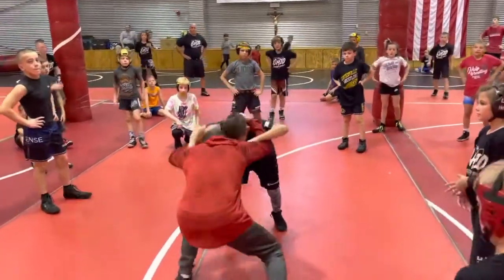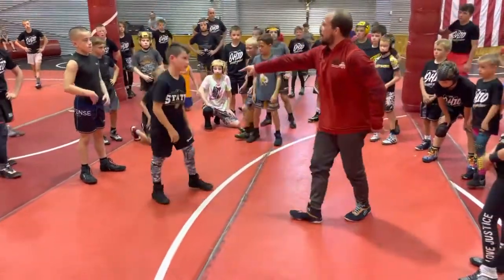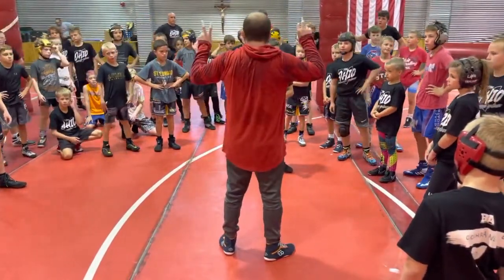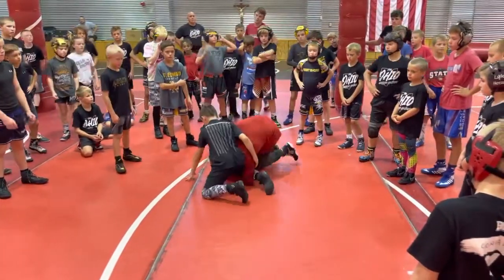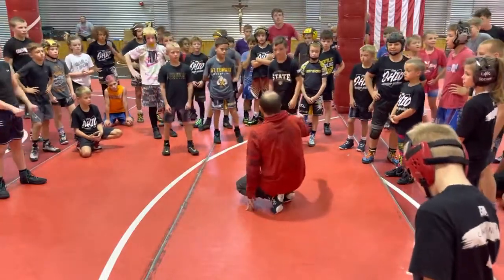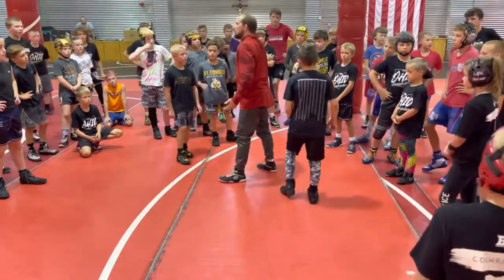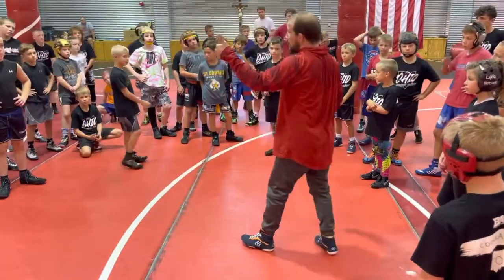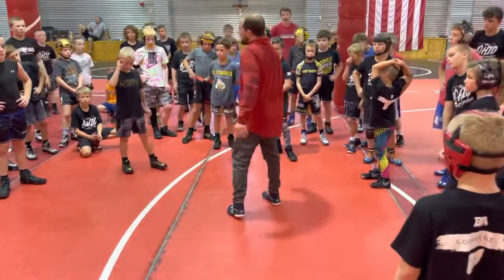Stieber On Being A Good Drill Partner